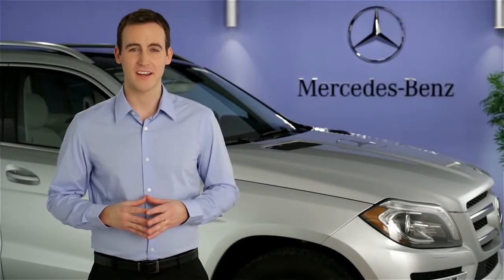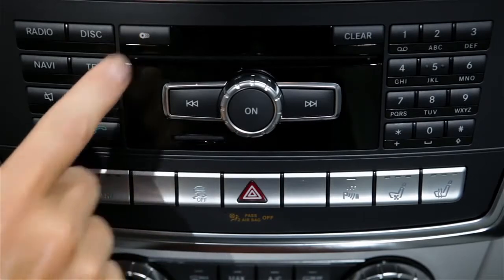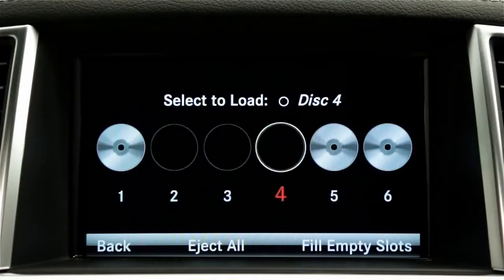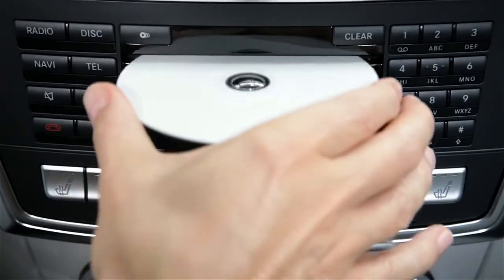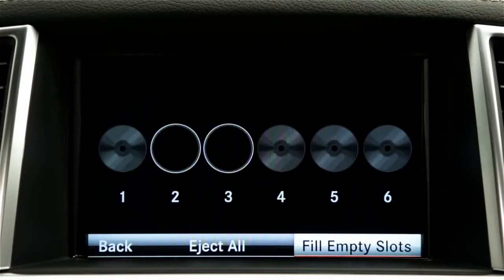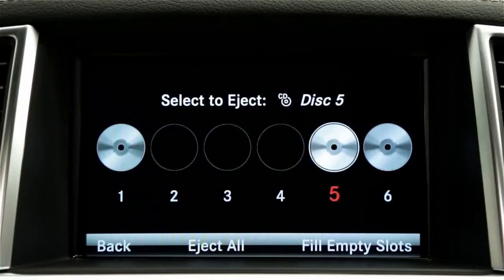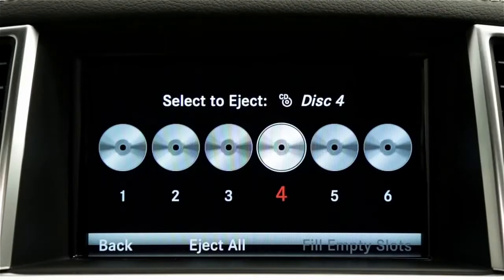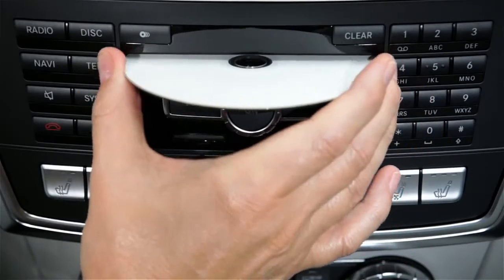Load Eject Disc Changer COMAND Mercedes Benz USA Owners Support